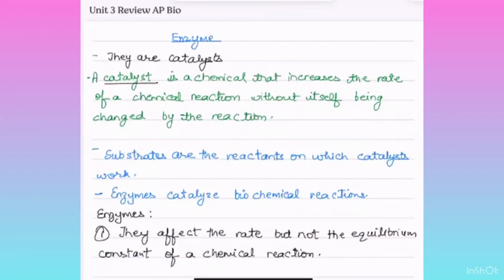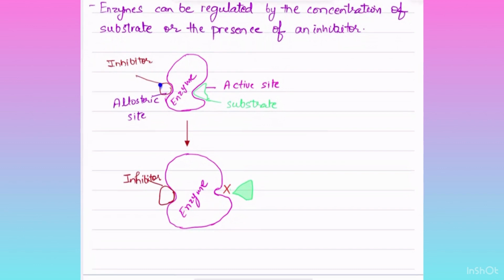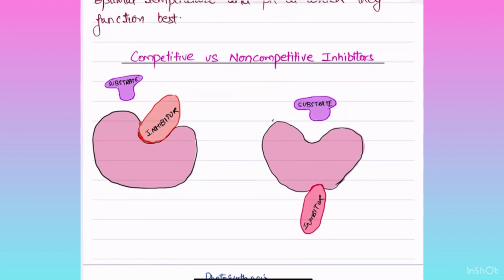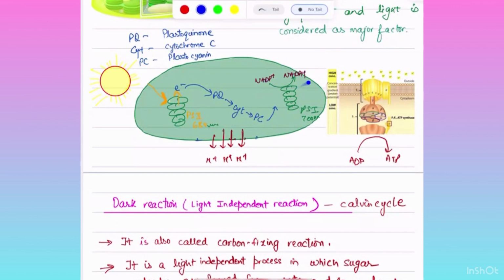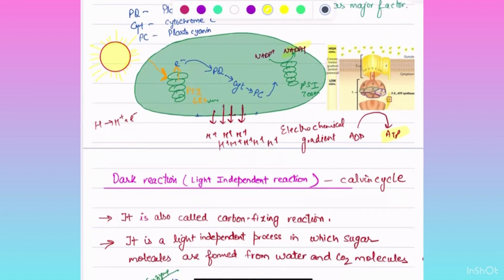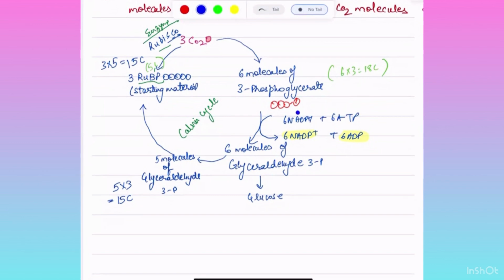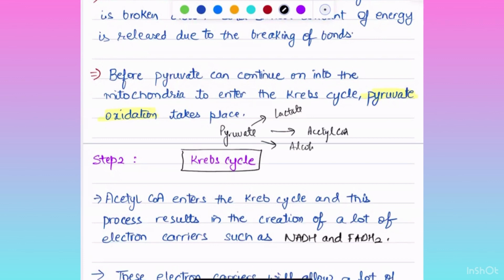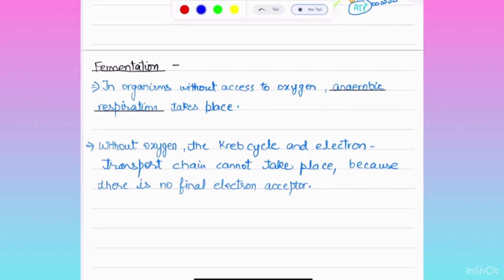Unit 3 - Cellular Energetics AP Biology Review Day1 of Crash course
Crash course AP Bio
Photosynthesis
Cellular energetics
Enzymes
Enzyme catalysis
Unit 3 AP BIo
Cellular Respiration
Glycolysis
Krebcycle
Electron transport chain
Proton motive force
Calvin cycle
Light dependent reaction
Dark reaction
Competitive inhibition
Non competitive Inhibition
Regulator
Activator
Inhibitor